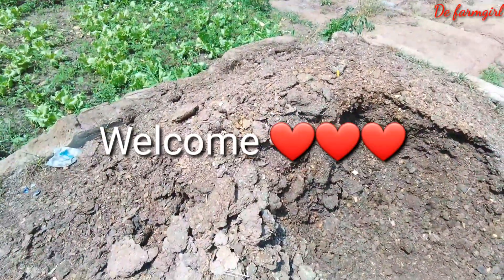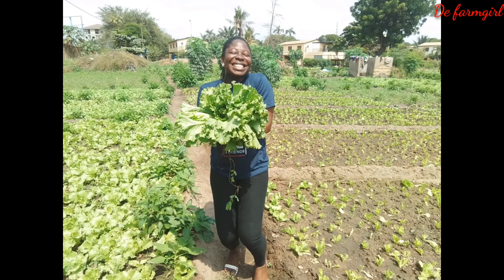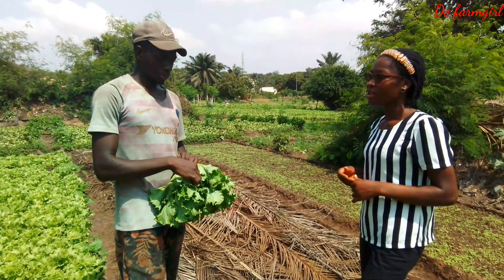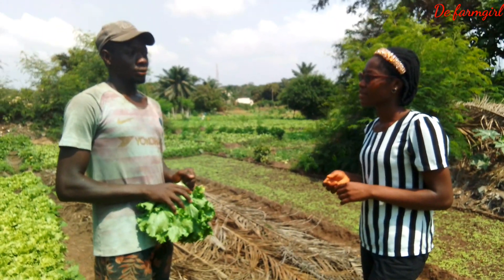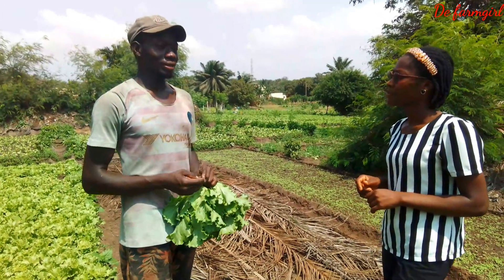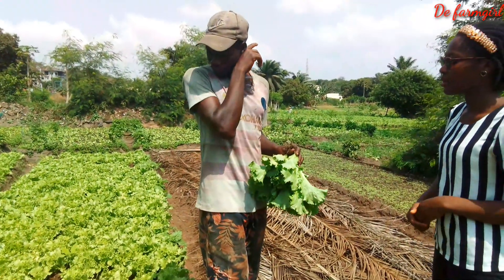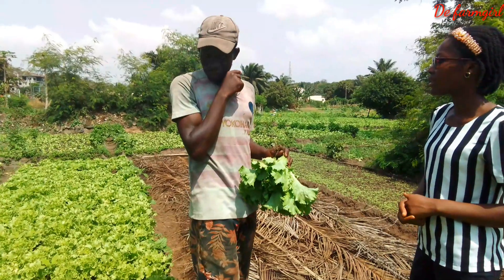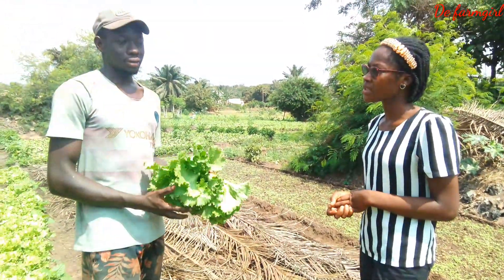How to grow lettuce as a business/Commercial lettuce farming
Lettuce farming involves the cultivation of lettuce plants, which are typically grown for their leaves. The process begins with selecting a suitable location for the farm, which should have well-draining soil and access to water. Next, the seeds are sown in seed trays or directly in the soil, and the young plants are tended to until they are ready to be transplanted to the field. The lettuce plants are then spaced out in rows and are typically watered and fertilized regularly. Pest and disease control measures may also be implemented to ensure a healthy crop. The lettuce is typically ready for harvest within 60-90 days, depending on the variety and growing conditions. The lettuce is then washed, packaged and shipped to retailers or used on the farm itself.

Hey there! Thanks for checking out my channel. As a subscriber, you'll get notified every time I post a new video, and you'll be supporting me in my efforts to create high-quality content for you. Thanks in advance for your support - I appreciate it!"